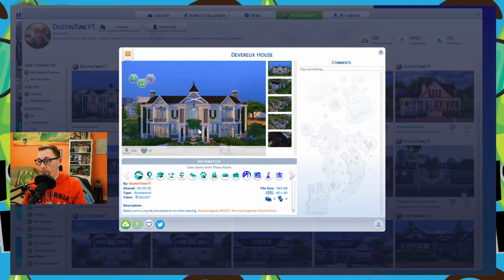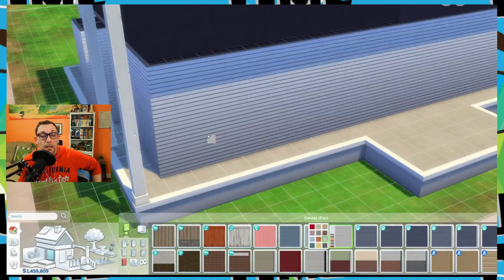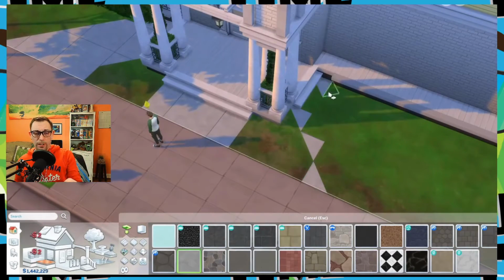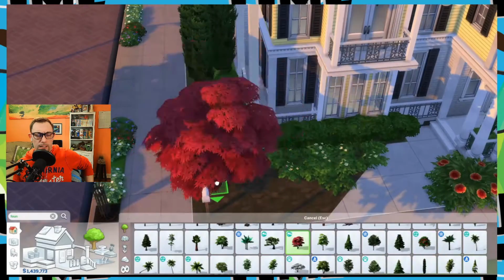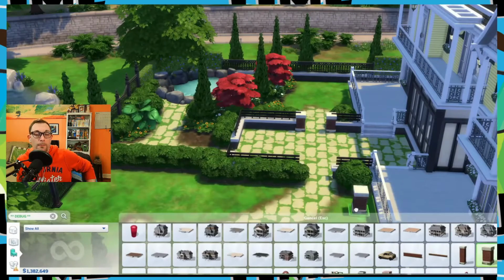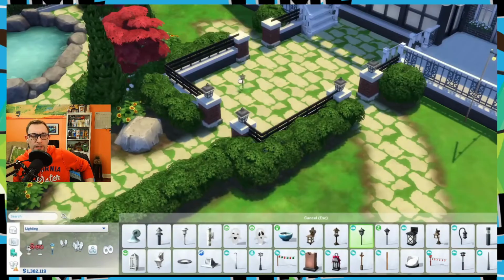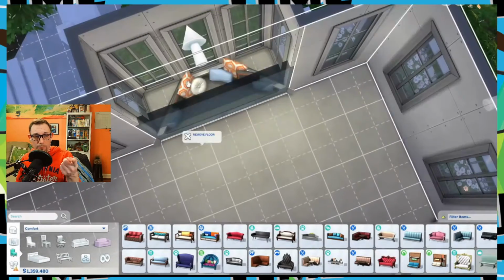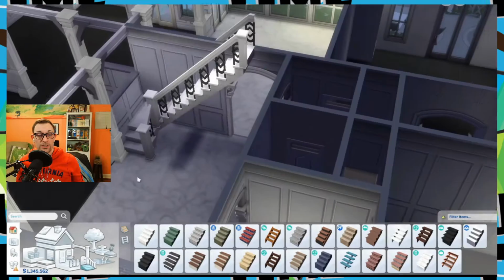BWD Ep. 25: Devereux House Pt.1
This is part one of my speed build for Devereux House. This is the exterior of the build and the layout of the inside. This was built for my Generations family here on the channel not sure if they will live there or not lol.
Streaming regularly on Twitch: DustinTimeLive